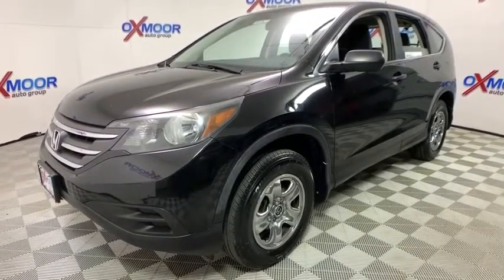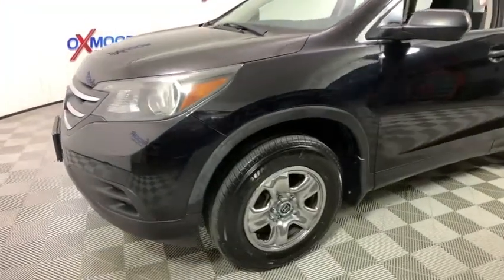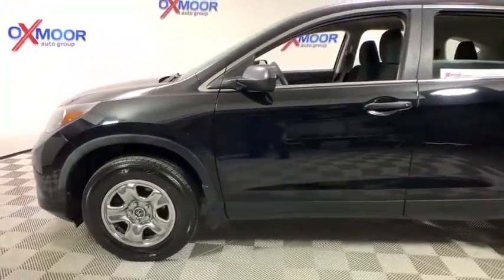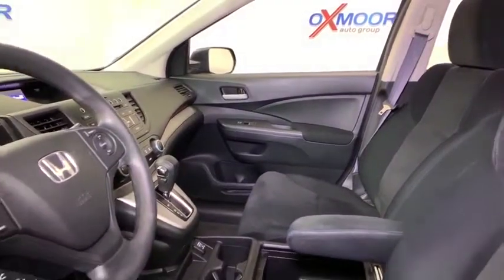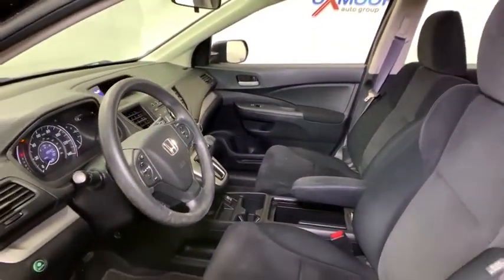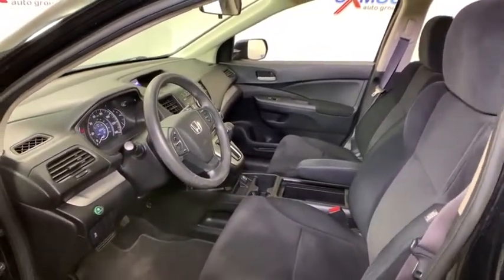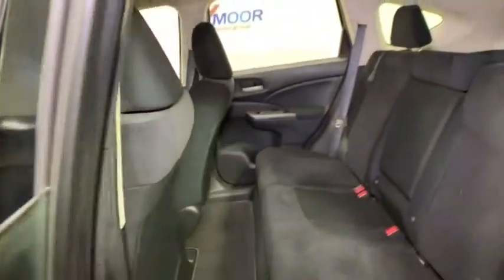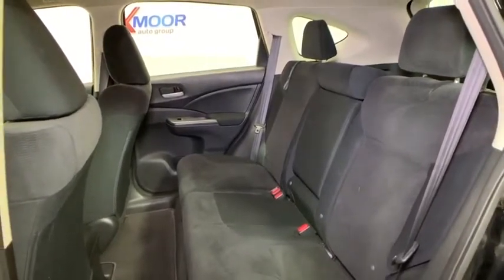2013 Honda CR-V at Oxmoor Toyota | Louisville & Lexington, KY T45862B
Crystal Black Pearl U 2013 Honda CR-V available at Oxmoor Toyota in Louisville, Kentucky. Servicing the Lexington, Elizabethtown, KY New Albany, IN Jeffersonville, IN area.

Oxmoor Toyota
8003 Shelbyville Rd

** ALL WHEEL DRIVE **, ** AUTOMATIC **, ** POWER OPTIONS **, ** LOCALLY OWNED **, ** WELL MAINTAINED **, ** EST 30 MPG HWY **.brReviews:br  * If you're looking for simple, dependable transportation in a vehicle that can handle snow and mud as efficiently as it does a day of cruising yard sales, the 2013 Honda CR-V is an excellent choice. Need more reasons? There's good fuel economy, a reasonable price and lots of standard equipment. Source: KBB.combr  * Lots of room for passengers and cargo; high fuel economy; user-friendly controls; ample tech and family-friendly features; top crash test scores. Source: Edmunds